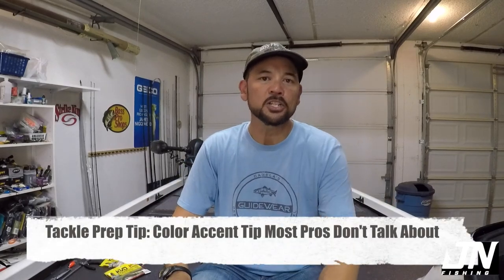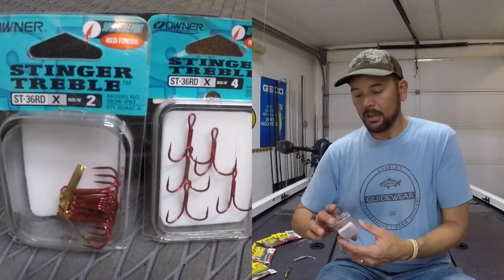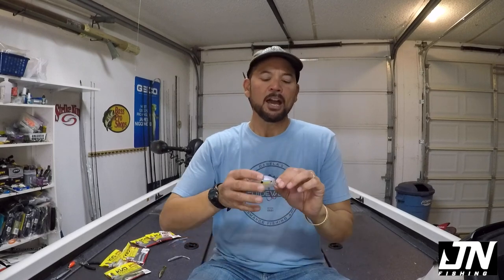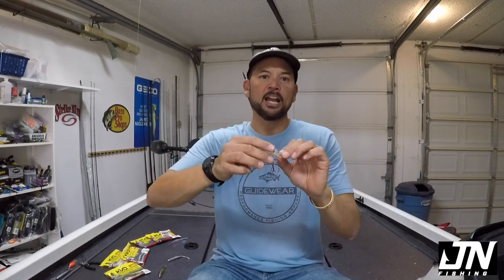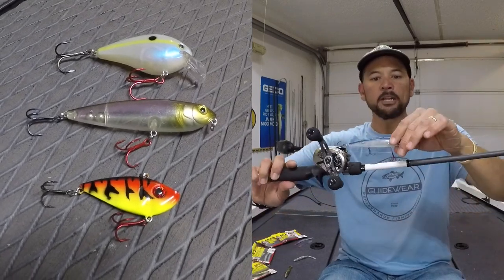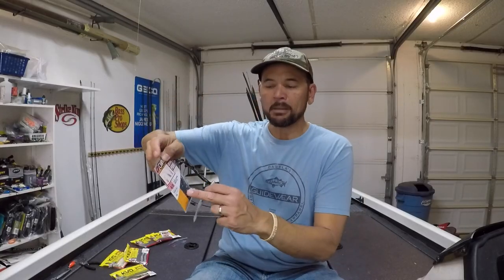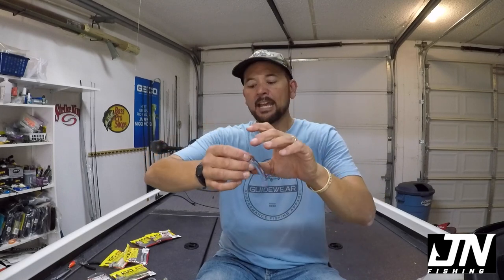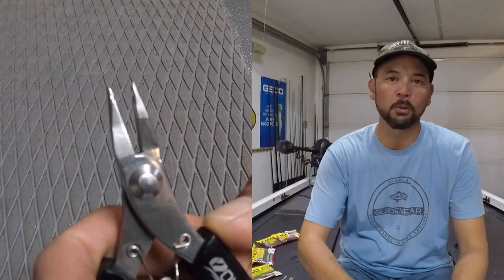Tackle Prep Tip: Most Pros DON'T Talk About this Color Accent Tip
Tackle Prep Tip:  I am sharing something a Color Accent Tip that Most Pros Don't Talk about.  It can make a different and most pros do use this tip to attract and catch fish throughout the year.  By using Red colored Owner hooks for hardbaits, swimjigs, crankbaits, jerkbaits and even soft plastics to get more and better bites.